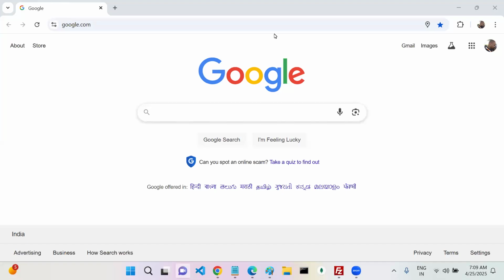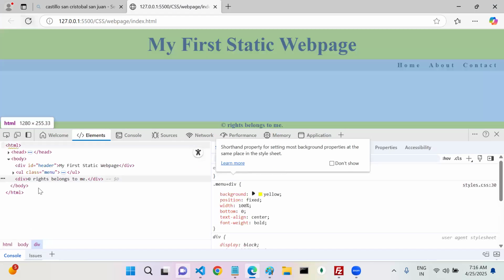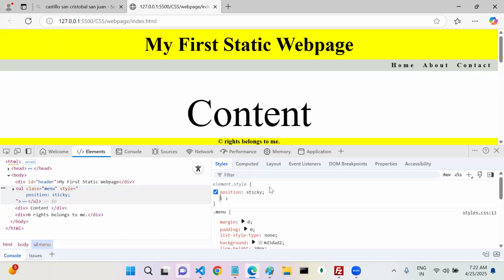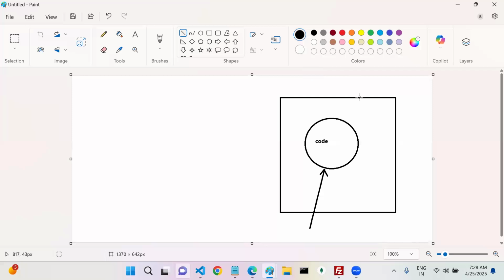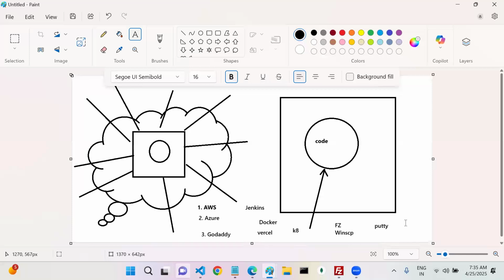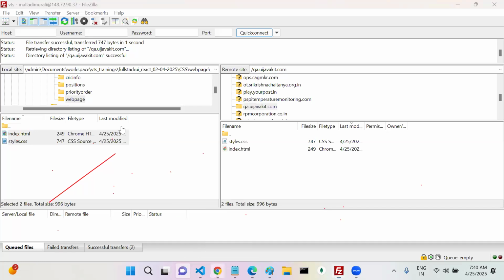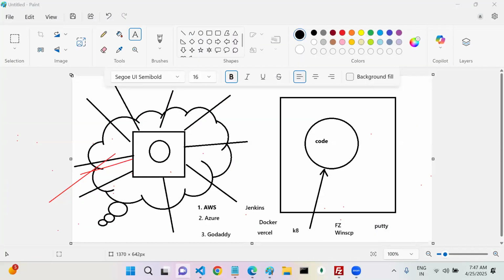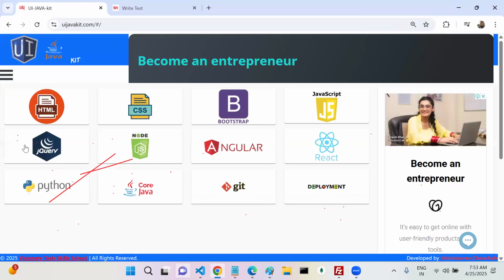Full stack UI with React 13